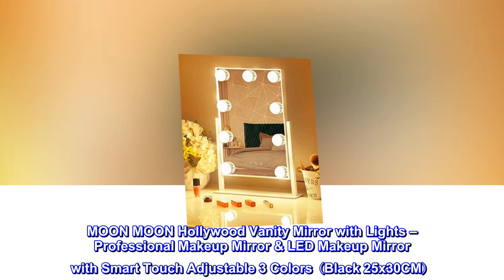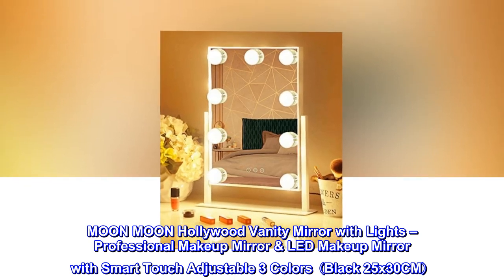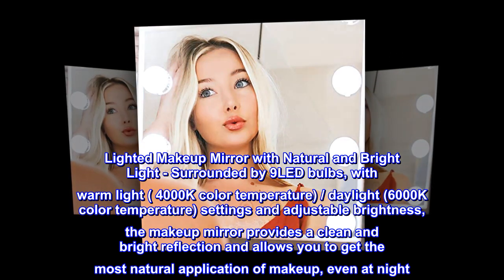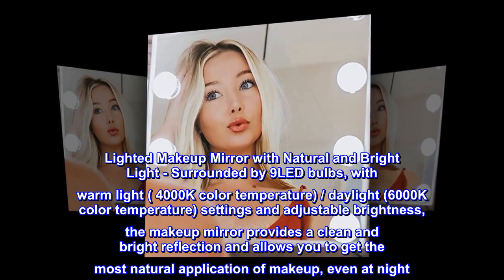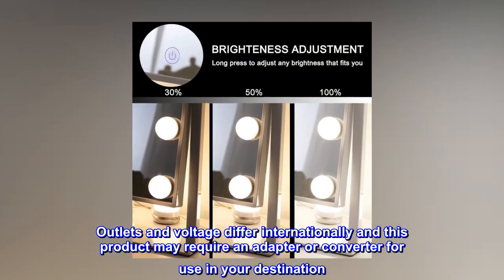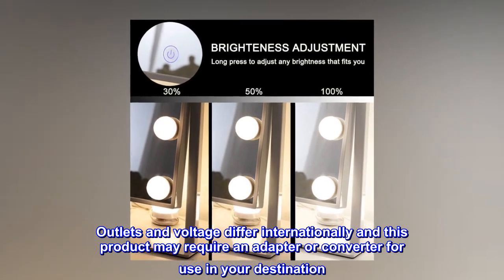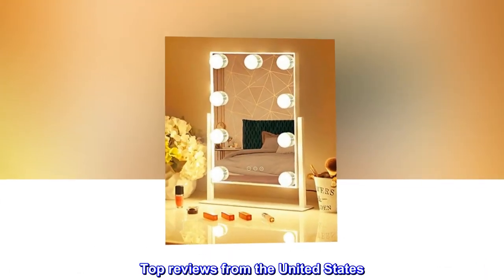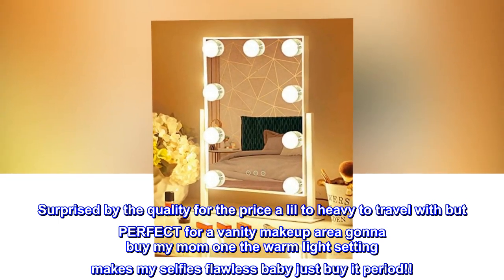MOON MOON Hollywood Vanity Mirror with Lights – Professional Makeup Mirror & LED Makeup Mirror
MOON MOON Hollywood Vanity Mirror with Lights – Professional Makeup Mirror & LED Makeup Mirror with Smart Touch Adjustable 3 Colors（Black 25x30CM）
 Lighted Makeup Mirror with Natural and Bright Light - Surrounded by 9LED bulbs, with warm light ( 4000K color temperature) / daylight (6000K color temperature) settings and adjustable brightness, the makeup mirror provides a clean and bright reflection and allows you to get the most natural application of makeup, even at night
Note: Products with electrical plugs are designed for use in the US. Outlets and voltage differ internationally and this product may require an adapter or converter for use in your destination. Please check compatibility before purchasing.
Very happy customer
Surprised by the quality for the price a lil to heavy to travel with but PERFECT for a vanity makeup area gonna buy my mom one the warm light setting makes my selfies flawless baby just buy it period!!